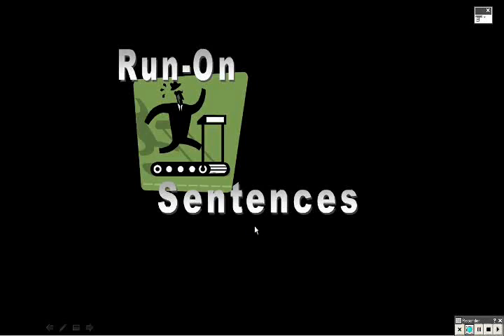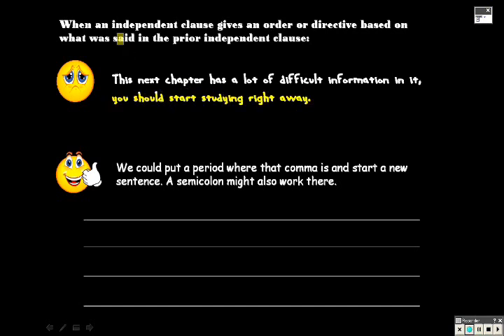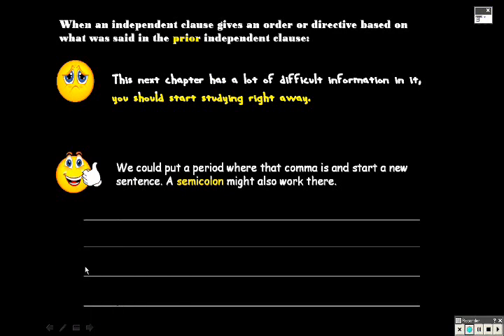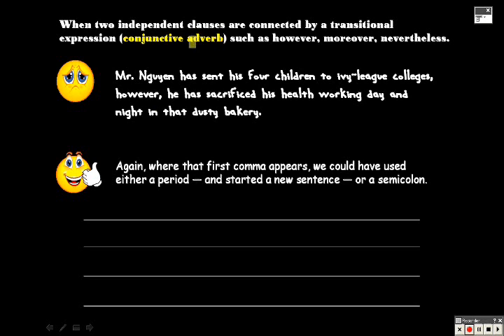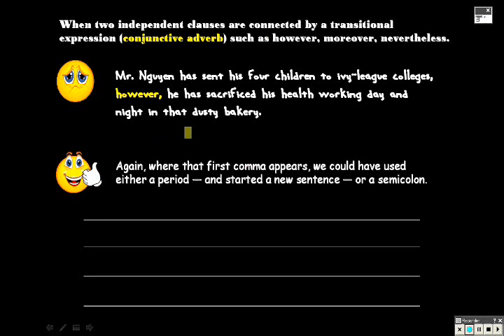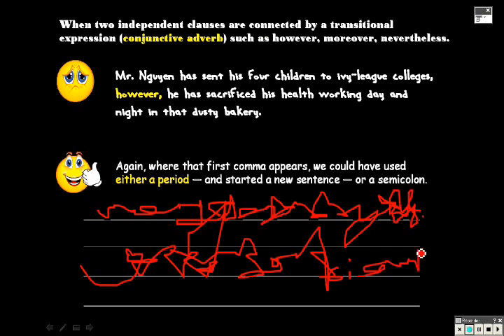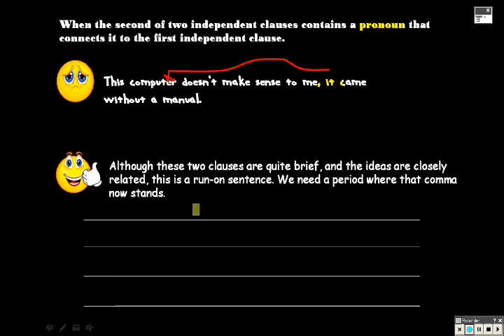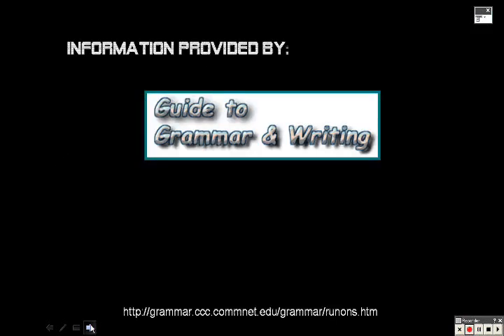Grammar Tutorial on Run On Sentences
This tutorial demonstrates how to fix some common errors found in run on sentences.